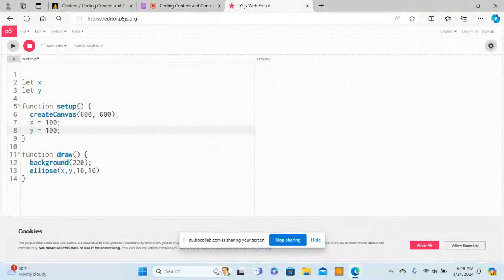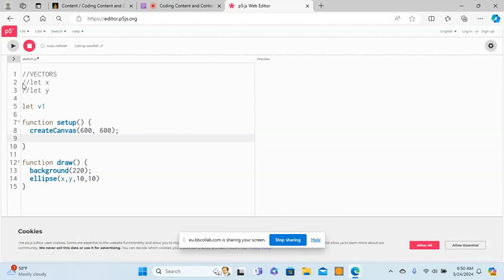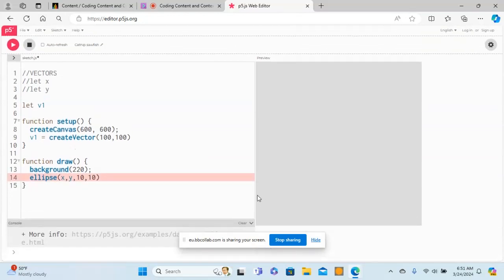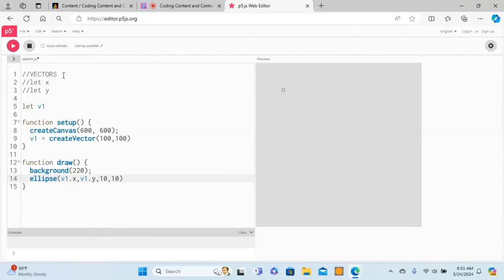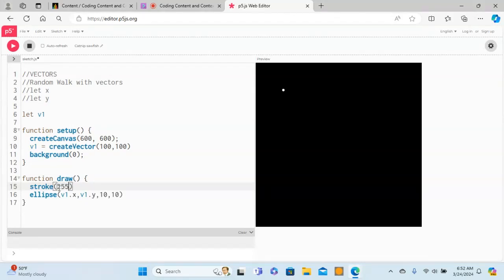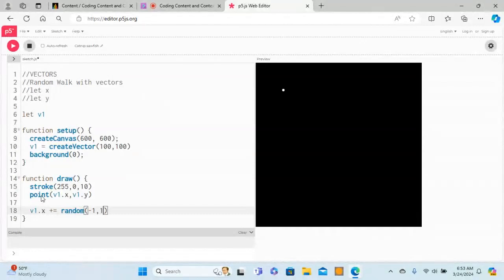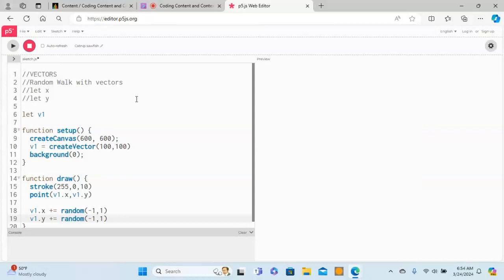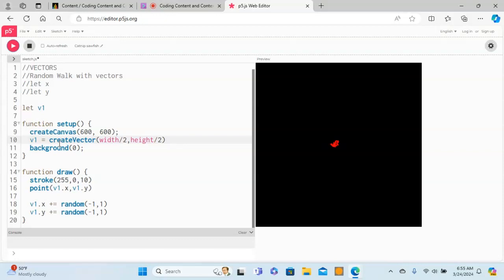Java Script: Random walk with Vectors in P5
In this video you will learn how to create a vector. You will also see how to create a random walk with vectors in P5.